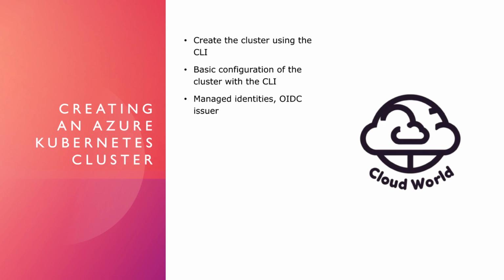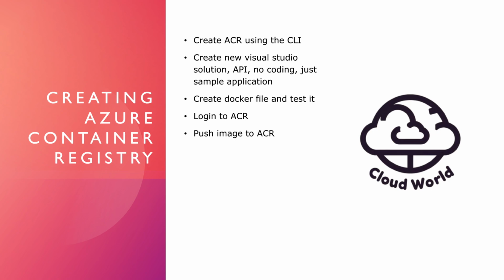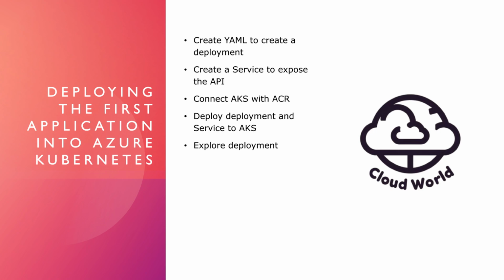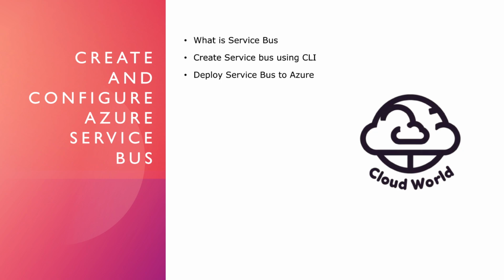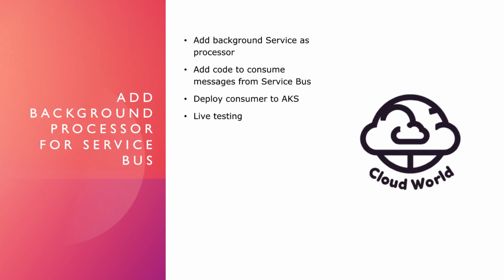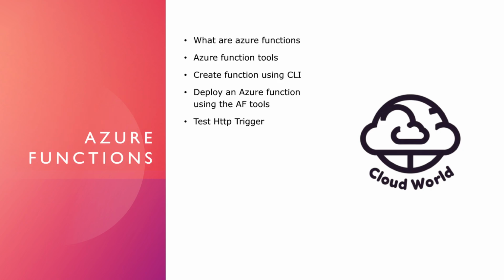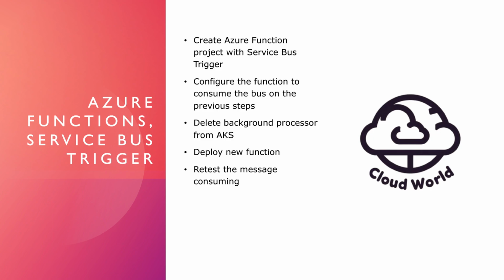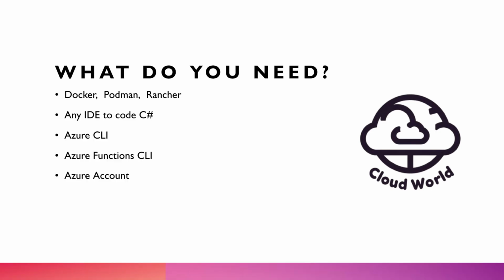Azure Series Kick-off!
On this video we are kicking-off the Azure Series! Stay with me to know what we are going to be learning together

Resources